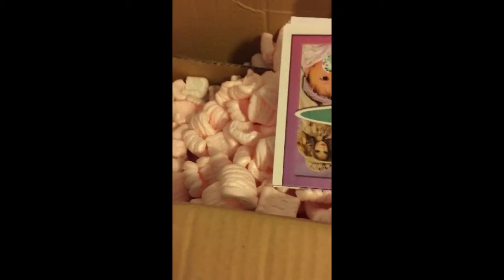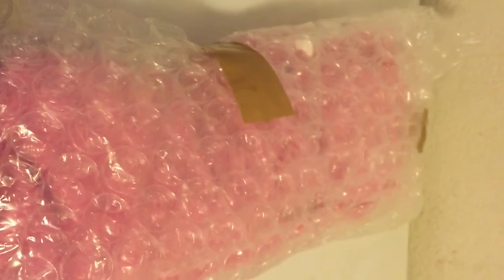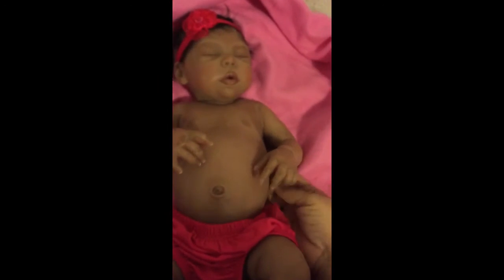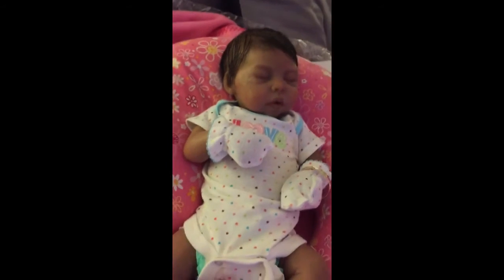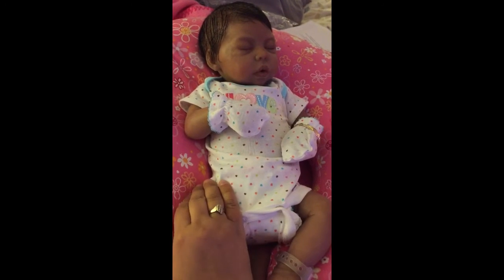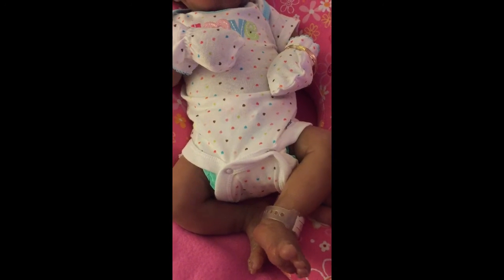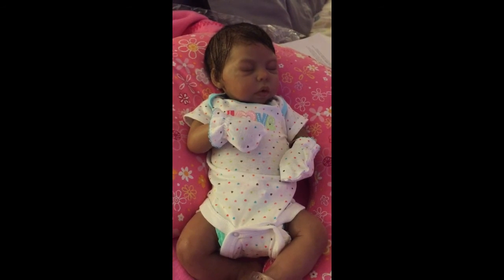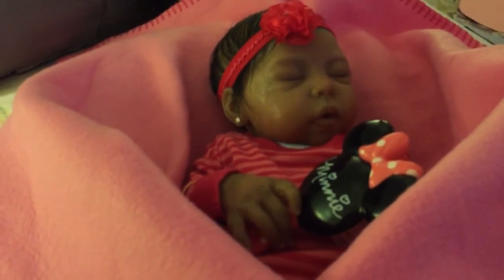Enjoying my new baby